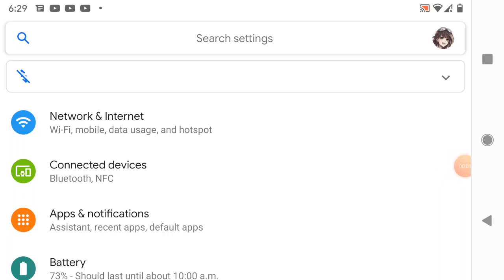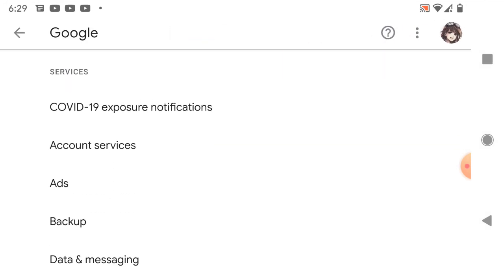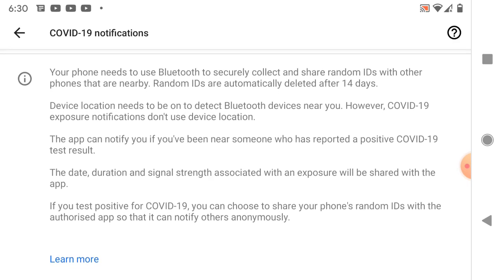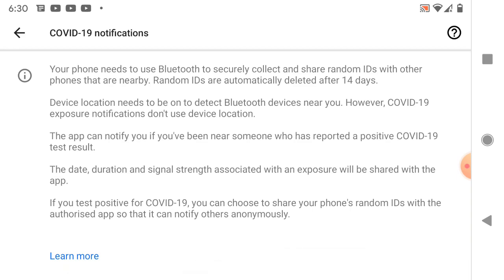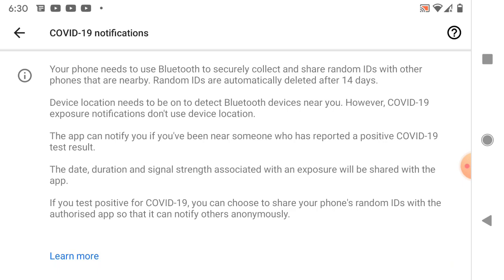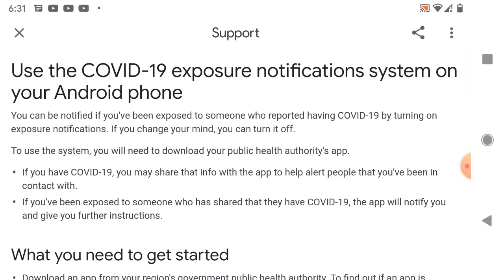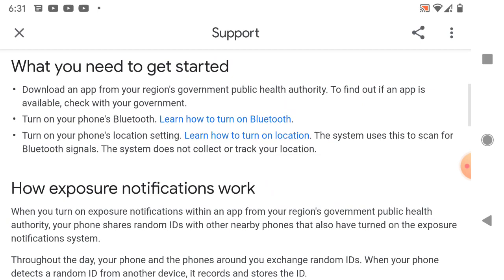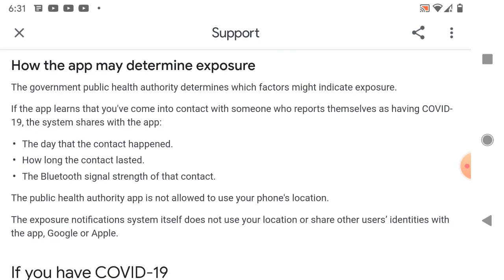Google COVID-19 App Quietly Installed On (All?) Android Phones Without Reboot Or Notification.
Google COVID-19 App Quietly Installed On (All?) Android Phones

It seems like it's on every Android Cellphone. An option for Covid-19 notifications. It's probably only have built and needs to connect to an application to work. There are a lot of people who are upset with this because they feel it is a way for the man to watch you.

It reads:

Your phone needs to use Bluetooth to securely collect and share random IDs with other phones that are nearby. Random IDs are automatically deleted after 14 days.

Device location needs to be on to detect bluetooth device near you, however, COVID-19 exposure notifications don't use device location.

The date, duration, and signal strength associated with an exposure will be shared with the app

If you test positive for COVID-19, you can choose to share your phone's random IDs with the authorized app so it can notify others anonymously